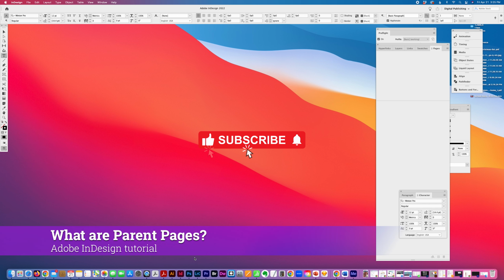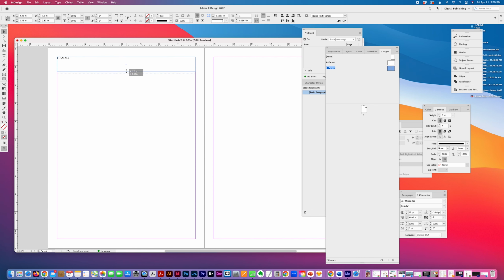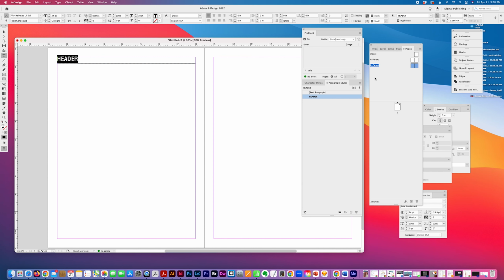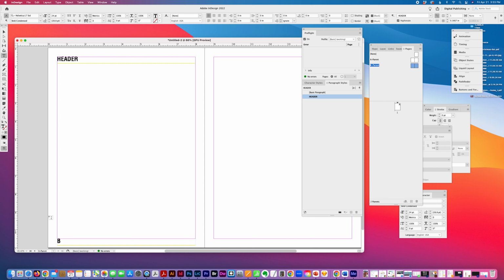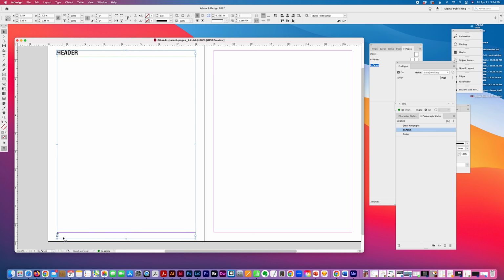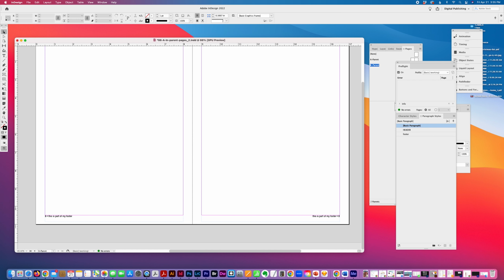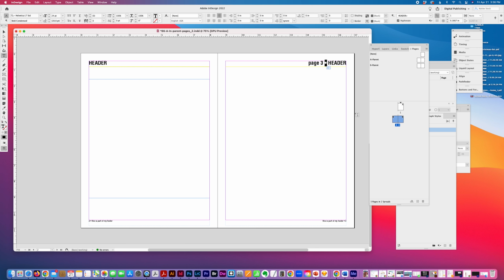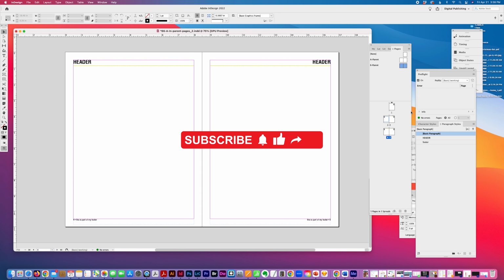BEGINNER SERIES // What are Parent (Master) Pages? / Adobe® InDesign® tutorial // Real life example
Here are a few basic steps to help you create and start working with Parent Pages (formerly Master Pages) in Adobe InDesign:

00:00 intro
00:11 Create a New Document
00:58 Add elements to your Parent Page(s)

Bonus information:
1:54 How to create a Paragraph Style
2:45 Modify a Paragraph Style
3:14 Add a current page number to your layout
6:28 Unlock Parent Page element
6:57 Create a bullet